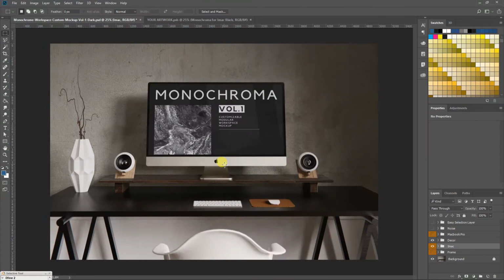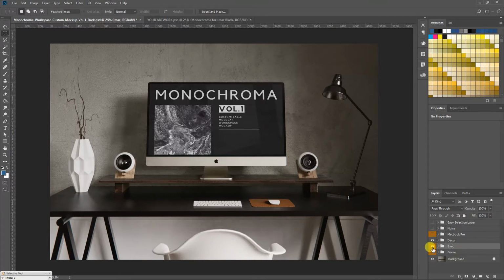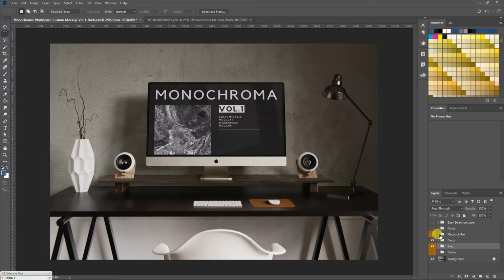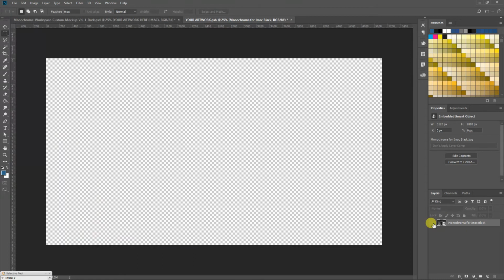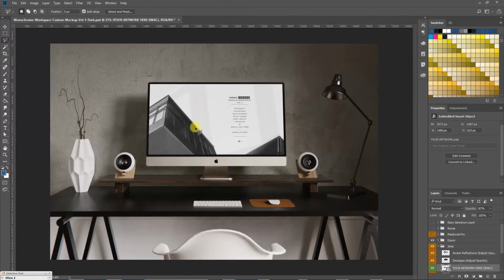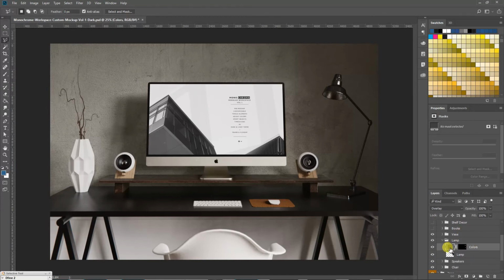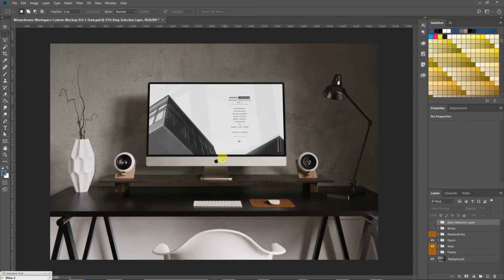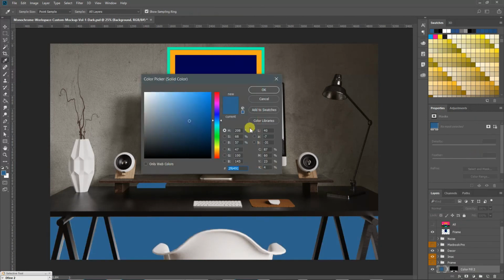Monochrome Workspace Mockup Tutorial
A tutorial on how to use the mockup.